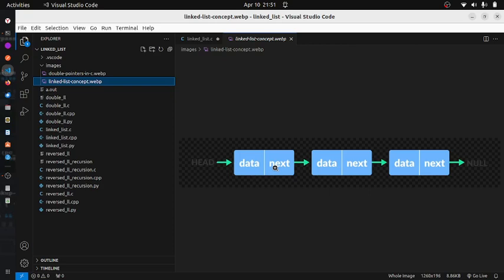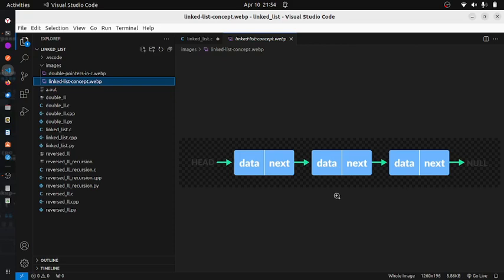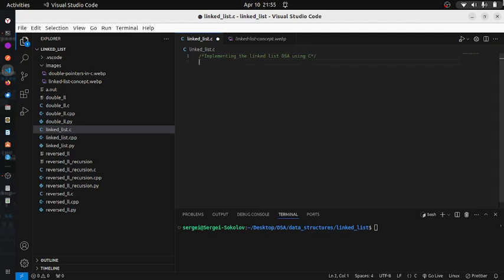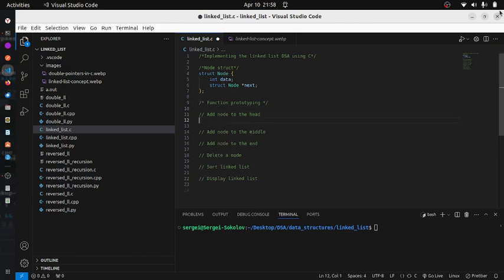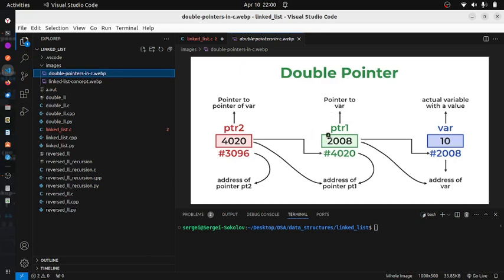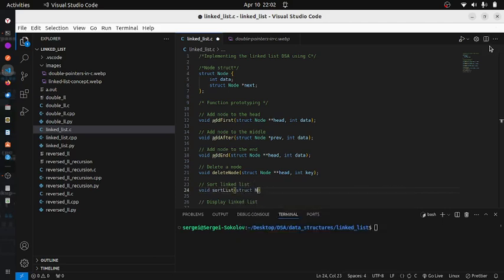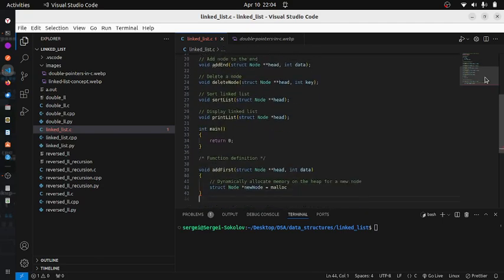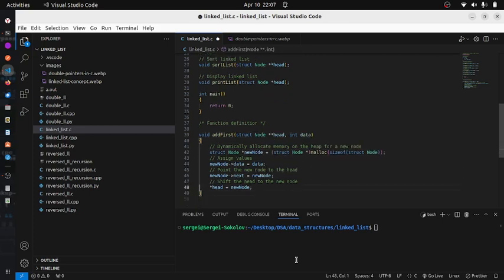Part 1: Linked List Data Structures & Algorithms Using The C Programming Language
The video is a 4-part video describing implementation of the linked list data structure and related algorithms, such as traversing, inserting, deleting, searching, sorting operation using the C programming language. Hope you enjoy this content. I highly appreciate and sincerely respect every person who might benefit from watching these videos.